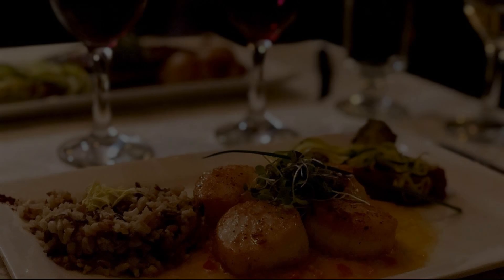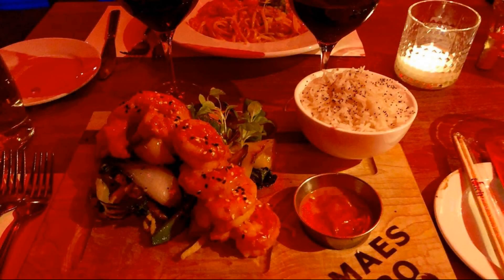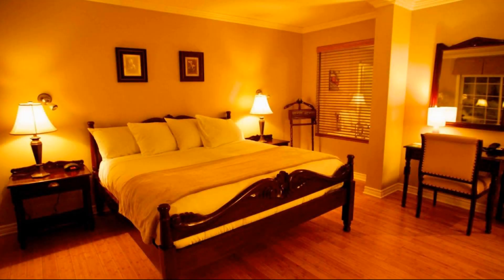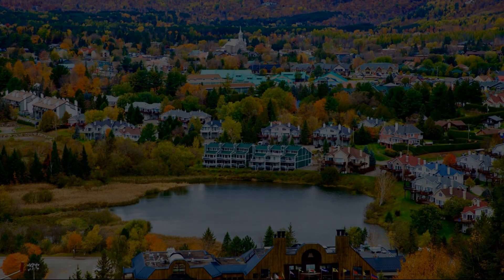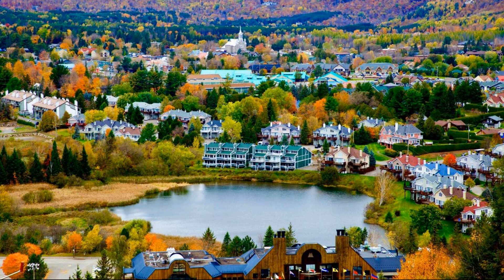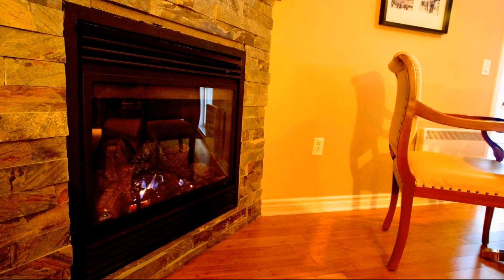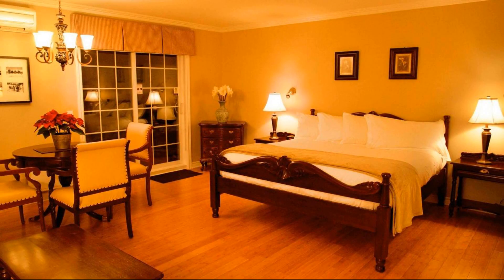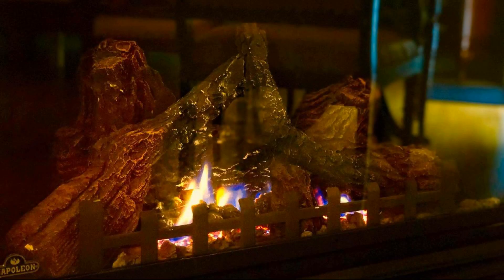St-Sauveur Lovely Studio, Saint-Sauveur (QC), Canada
About Property:
Located in Lac-Labelle, St-Sauveur Lovely Studio is a perfect starting point from which to explore Mont-Tremblant (QC). The property offers a wide range of amenities and perks to ensure you have a great time. Service-minded staff will welcome and guide you at St-Sauveur Lovely Studio. Some of the well-appointed guestrooms feature flat screen television, cleaning products, clothes rack, fireplace, linens. Recuperate from a full day of sightseeing in the comfort of your room, or take advantage of the hiking trails, water park, skiing, garden, water sports (non-motorized). No matter what your reasons are for visiting Mont-Tremblant (QC), St-Sauveur Lovely Studio will make you feel instantly at home.
Searching For
1. St-Sauveur Lovely Studio - Saint-Sauveur (QC)
2. St-Sauveur Lovely Studio - Saint-Sauveur (QC) Virtual Tour
3. St-Sauveur Lovely Studio - Saint-Sauveur (QC) Rooms
4. St-Sauveur Lovely Studio - Saint-Sauveur (QC) Amenities
5. St-Sauveur Lovely Studio - Saint-Sauveur (QC) Videos
6. St-Sauveur Lovely Studio - Saint-Sauveur (QC) Offers
7. St-Sauveur Lovely Studio - Saint-Sauveur (QC) Deals
Audio Credit:
Track Title: Subway Dreams
Artist: Dan Henig